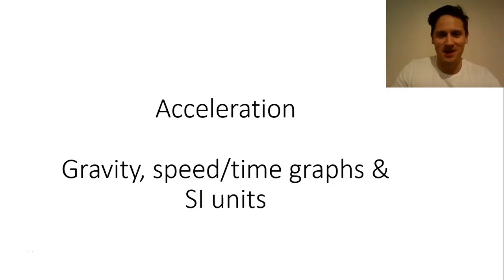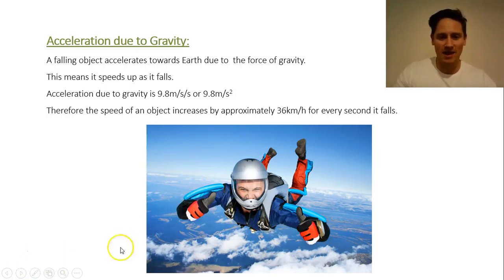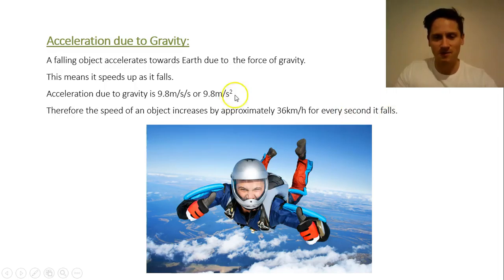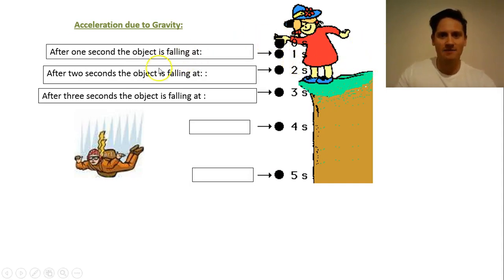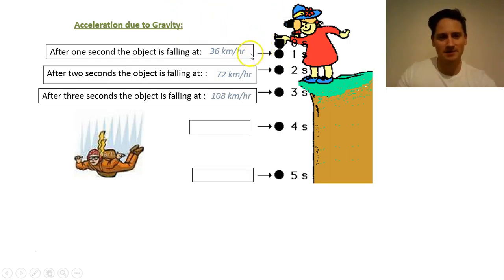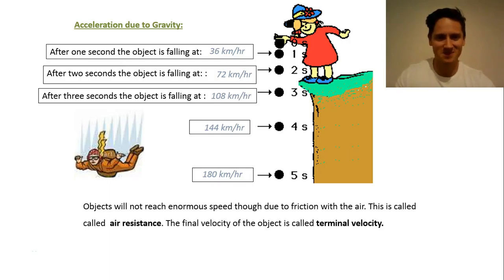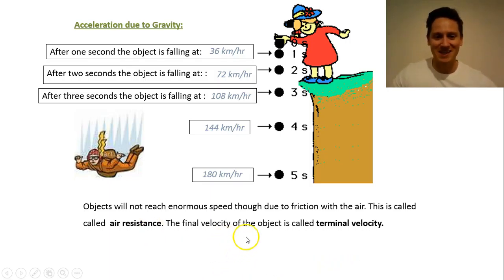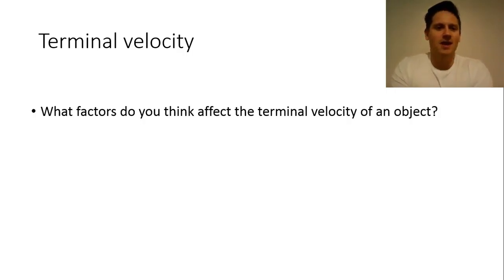Acceleration due to gravity